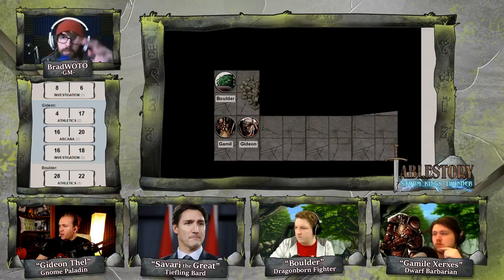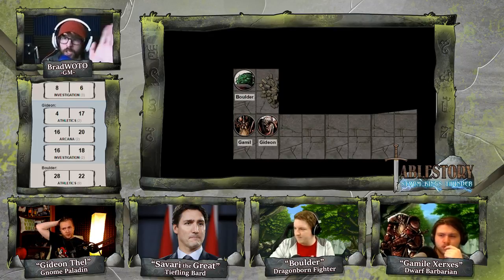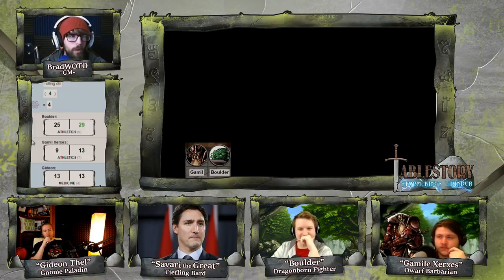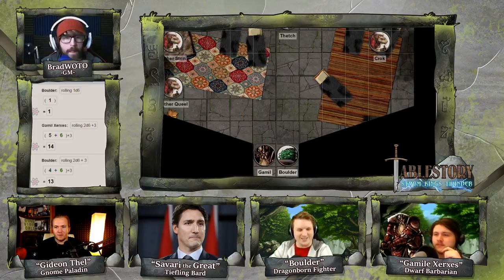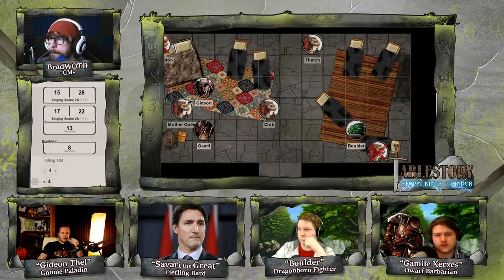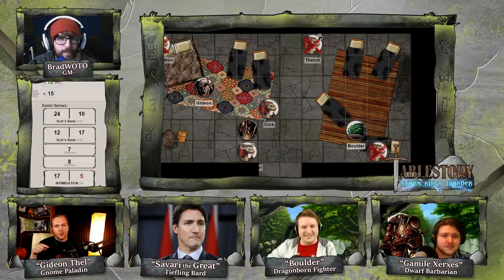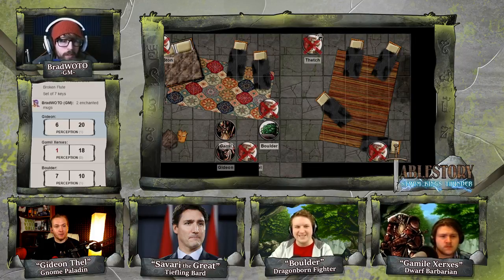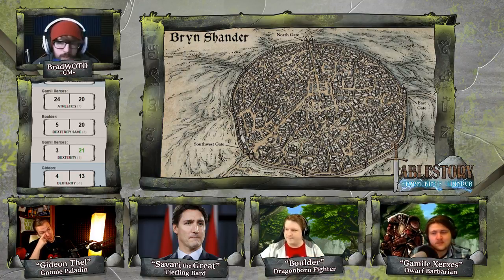Storm King's Thunder | Ep. 5 (Pt.2)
Mysterious empty towns, giants, dragons, fish, The Abyssal Plane of Ash and more! BradWOTO DMs his own twist on the D&D 5e Storm King’s Thunder campaign in the Forgotten Realms setting.